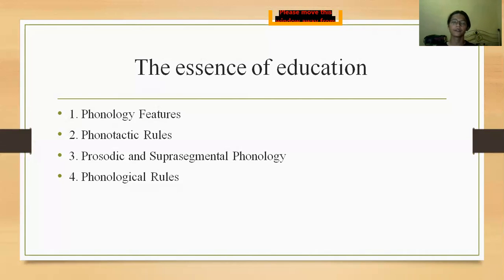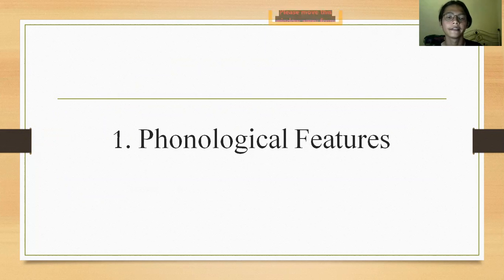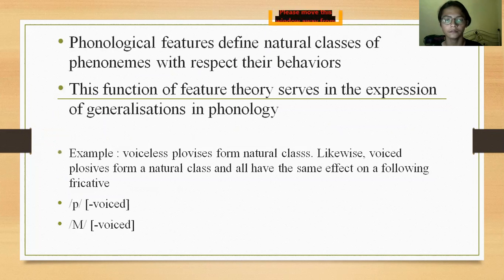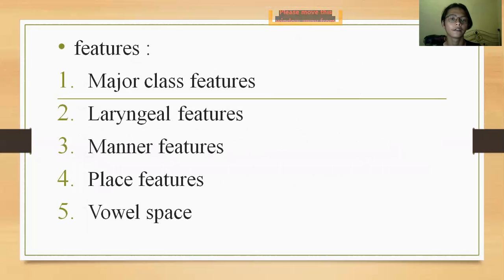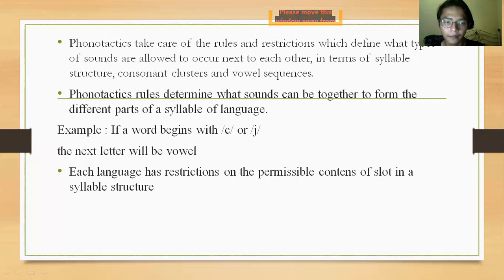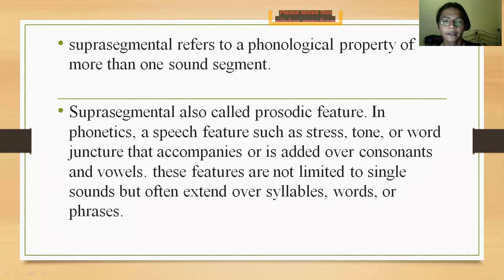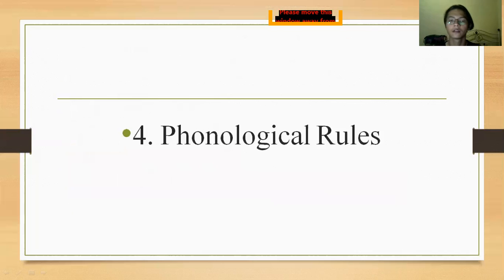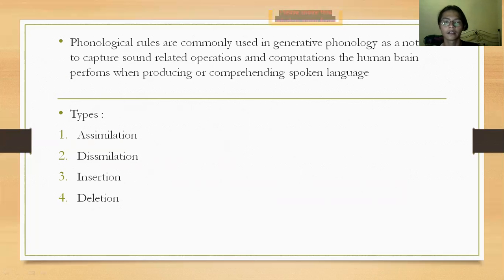Final exam Phonetic and Phonology Habib Alkautsar 5031911025